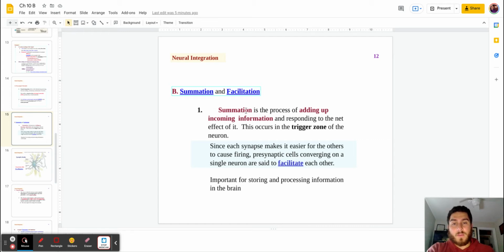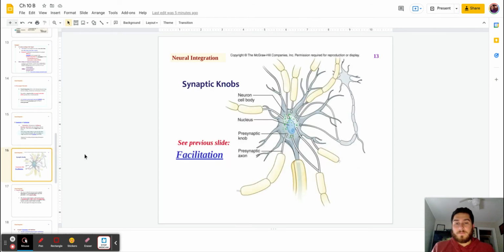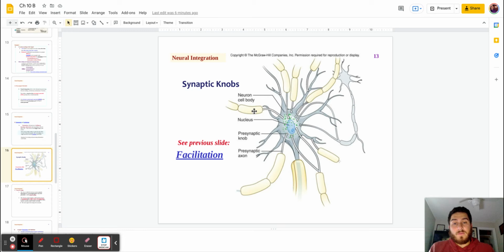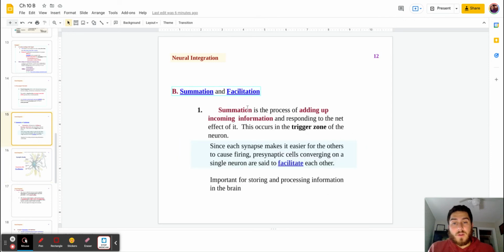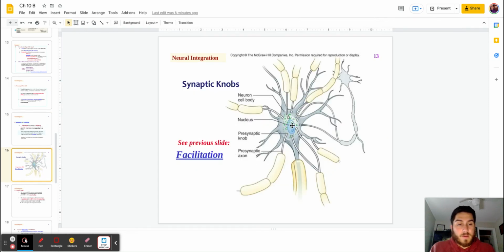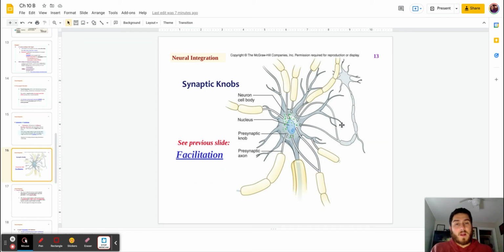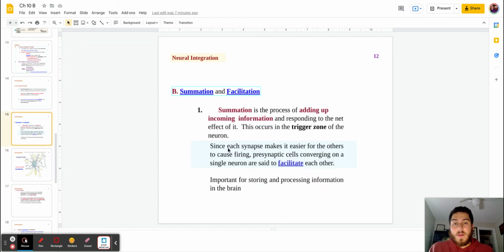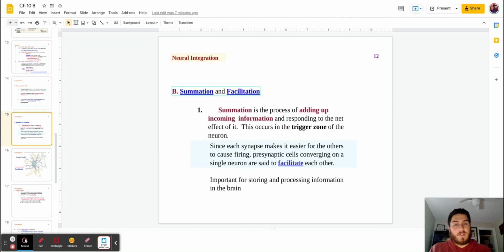CH10 24 Summation & Facilitation